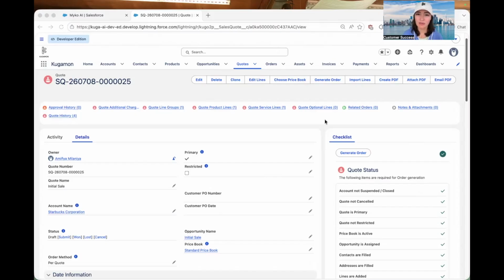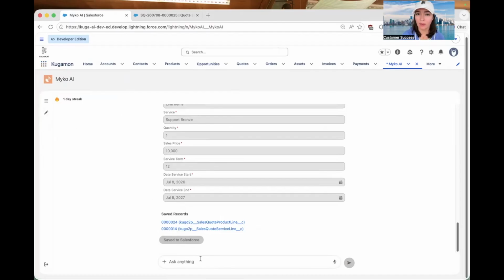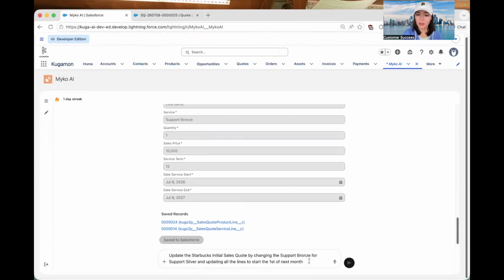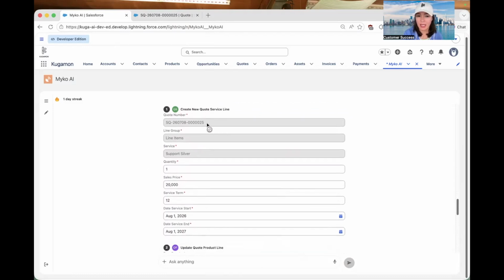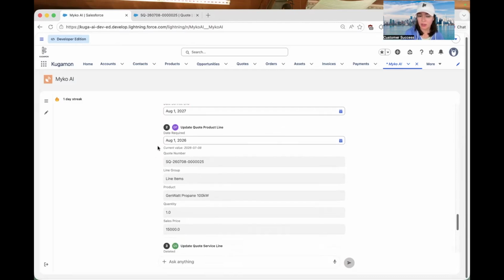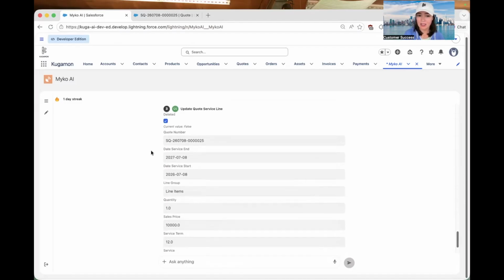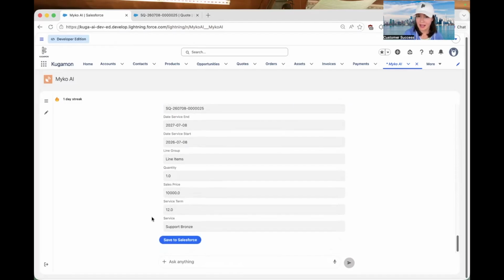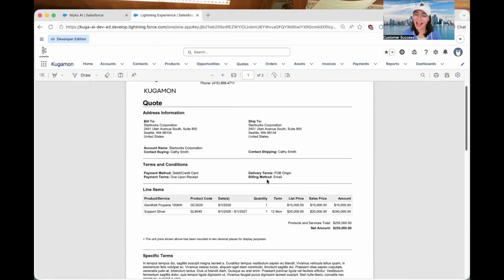Modify a Kugamon Quote with Myko.ai — Swap Line Items, Push Dates, Regenerate PDF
The Quote was signed. The customer wants to upgrade support and push the dates. Ask Myko.ai. Swap the line item. Push the dates. Regenerate the PDF. Six minutes. In this walkthrough — the operational companion to the Create Quote marquee shipped the same day — we show Myko.ai modifying an existing Kugamon Quote by natural-language chat: swapping "Support Bronze" for "Support Silver," pushing all line dates to the first of next month, deleting the old line cleanly, and regenerating the customer-ready PDF. Every deal changes; the CPQ that handles those changes cleanly wins the rep's loyalty. This is video 6 in the Myko.ai + Kugamon series.

🎯 What you'll see in this demo:
✅ Continuing the conversation thread from the Create Quote video (or starting fresh in a new chat)
✅ Planning your prompt — know your current line items + what you want to swap them to
✅ Structuring the ask: modify the Quote, swap the line item, push the dates
✅ Myko.ai proposing the changes: confirms the correct Quote (checks the ID last-3-digits), swaps Support Bronze → Support Silver, updates dates
✅ Relative date handling — asking for "first of next month" resolves correctly to August 1st (video filmed in July)
✅ Swap-then-delete behavior — Myko.ai explicitly notes it will delete the old Support Bronze line before you save
✅ Reviewing every proposed change before committing
✅ Saving to Salesforce → refreshing the Quote → generating the updated PDF
✅ Verifying the customer-facing PDF: Support Silver present + August 1st dates confirmed

💡 Who this is for: Sales reps and AEs handling mid-negotiation Quote revisions, Sales Ops and RevOps leaders evaluating AI-driven deal-cycle maintenance, deal-desk reps modifying Quotes after customer feedback, Salesforce admins piloting Myko.ai for their sales team, Customer Success leaders managing renewal-cycle Quote updates, and any Kugamon customer whose deals change often enough that Quote maintenance is a real cost.

📊 The numbers behind this workflow: • 100% Salesforce-native — every Myko.ai-driven Quote update, line swap, date change, and PDF regeneration is a real Salesforce transaction with field-level history • Chat time: ~5 minutes to modify a Quote, swap a line item, push dates, and regenerate the PDF • Zero clicks in Salesforce required — Myko.ai does all editing • Conversation-thread continuity — Myko.ai remembers the context from the Create Quote session • Native PDF regeneration — customer-ready output from the same architecture • Aberdeen CPQ study: 56% rep quota lift, 48% revenue growth lift — deal-cycle friction reduction is directly upstream of both • 1+ major Kugamon release per month across the product portfolio • 150+ companies use Kugamon on AppExchange

⏱ Chapters
0:00 Intro — modifying a Quote in Kugamon with Myko.ai
0:20 Prerequisites: existing Quote with line items (from the Create Quote video)
0:45 Opening Myko.ai — continue the previous thread or start new
1:15 Planning the prompt — know current line items + desired changes
1:45 Structuring the ask: modify Quote, swap line, push dates
2:15 Myko.ai proposes the changes — verify the Quote ID last-3-digits match
2:45 Support Bronze → Support Silver confirmed
3:15 Date update to August 1st confirmed
3:45 Untouched line item preserved (date only updated)
4:00 Delete-old-line notice — Myko.ai flags the destructive action
4:30 "Save to Salesforce" — updates committed
4:45 Refreshing the Quote and generating the updated PDF
5:15 Verifying the customer-facing PDF: Support Silver + August 1st

🆓 Try it yourself:
• Kugamon RevOps on AppExchange (free Test Drive — no email gate, no sales call)
• Side-by-side: Kugamon vs. Salesforce CPQ vs. Conga vs. DealHub vs. Nue vs. Subskribe